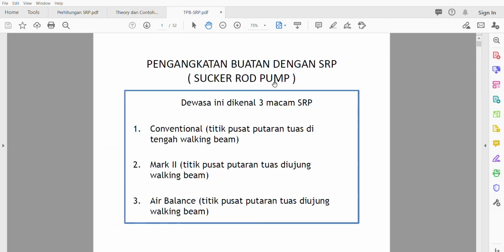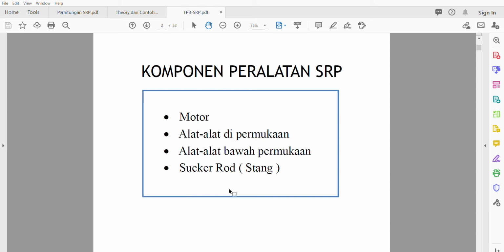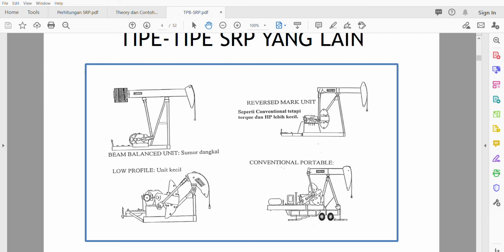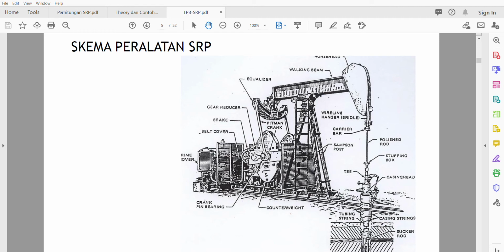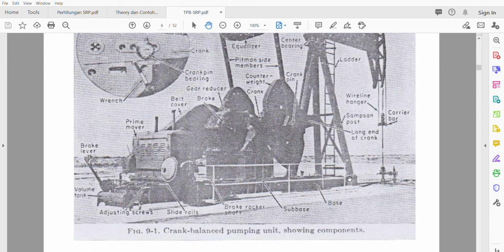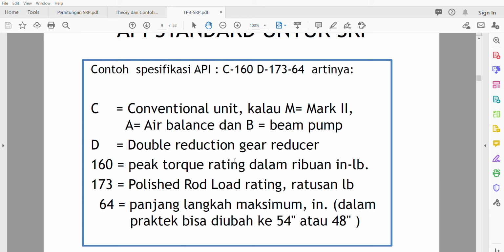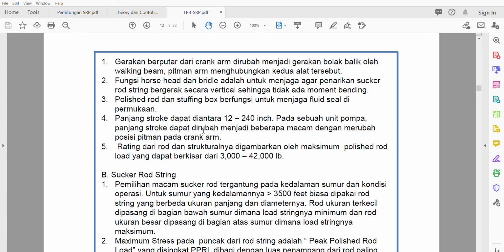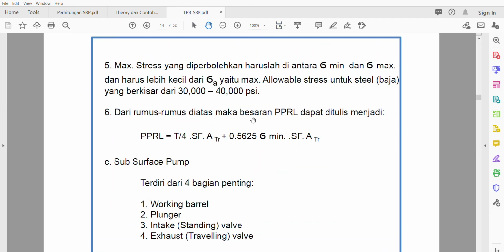Sucker Rod Pump - Pompa Angguk - Day 1 - Part 1.